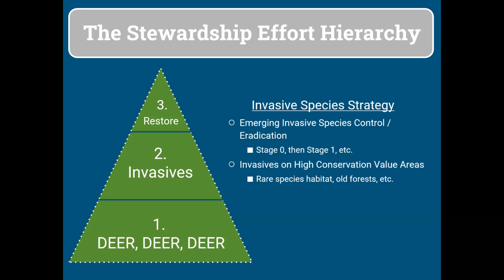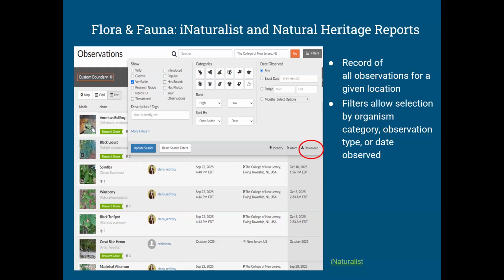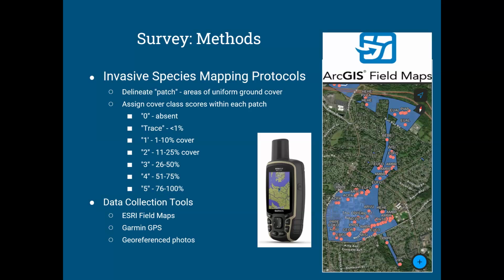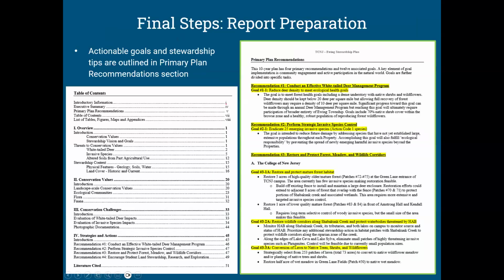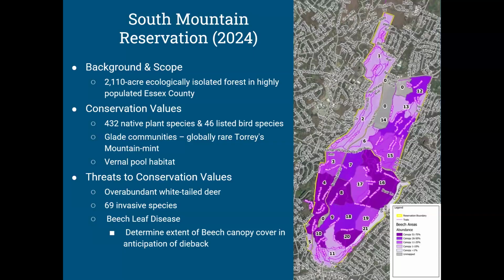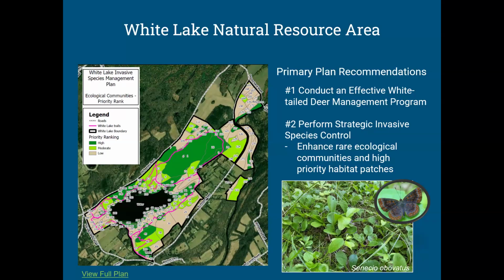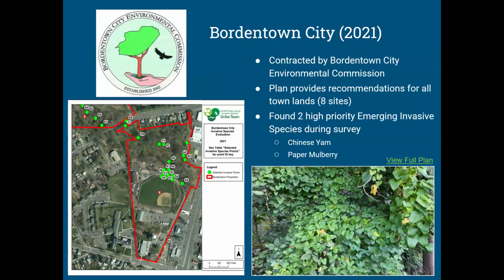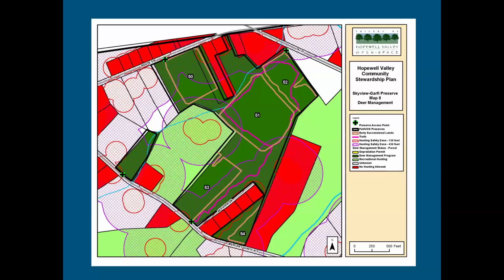Mike Van Clef Session 4